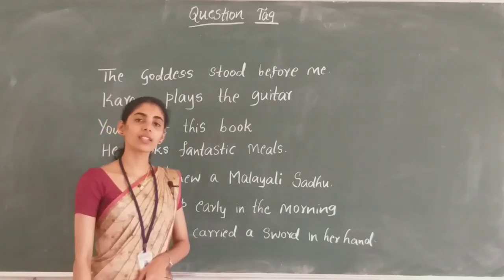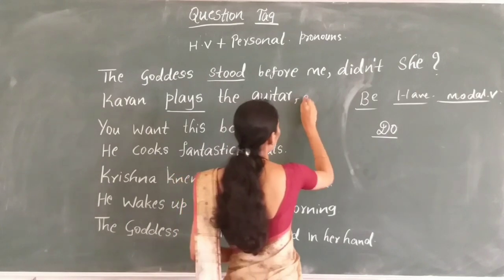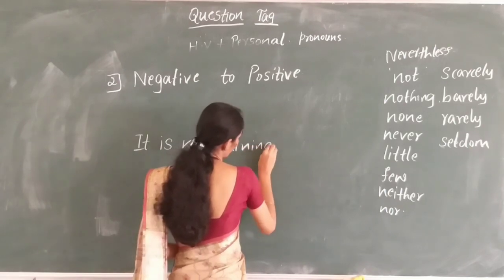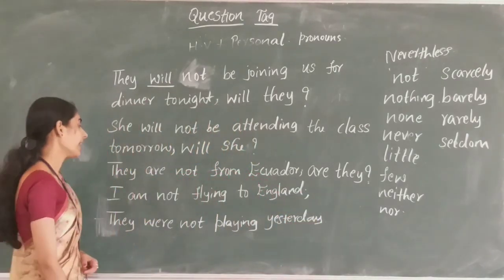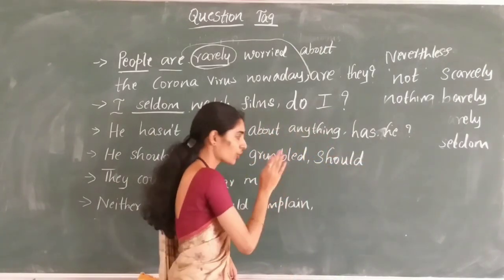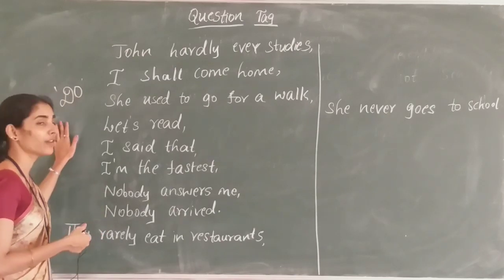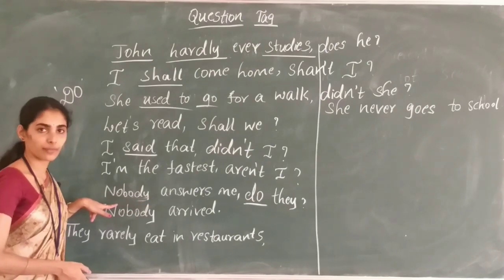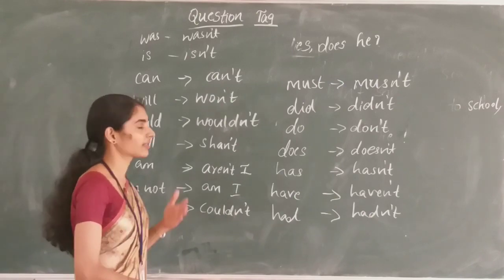I PU ENGLISH, class 6 question forms, grammar